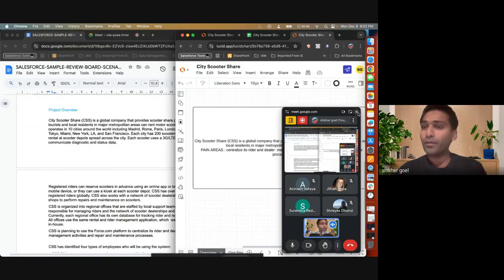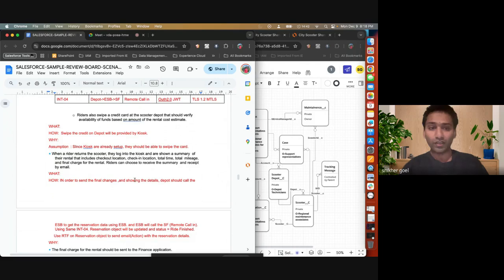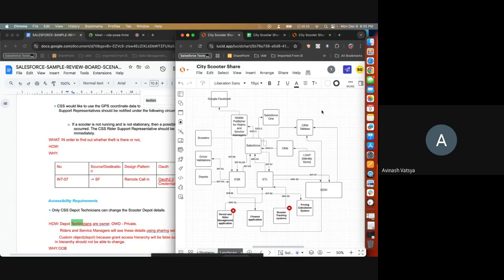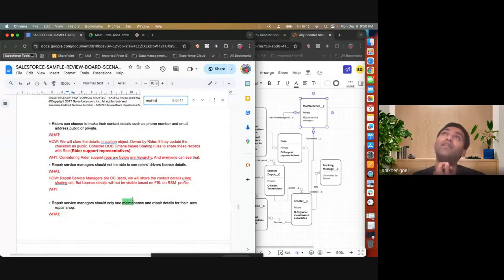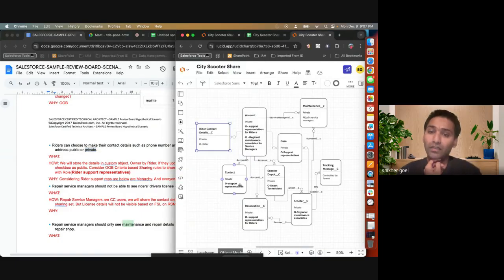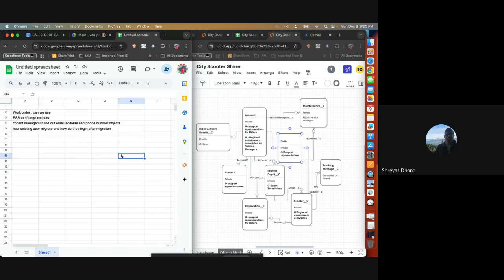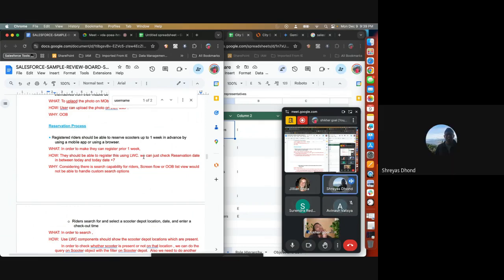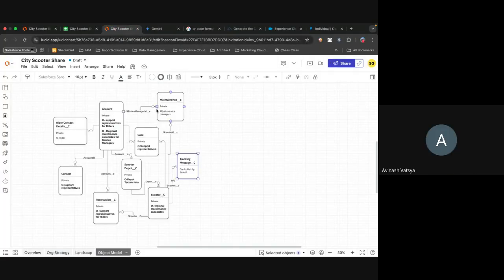City Scooter Share CTA Case Study